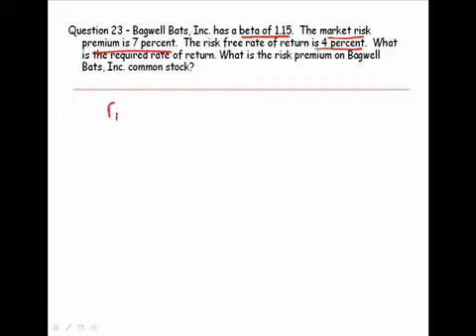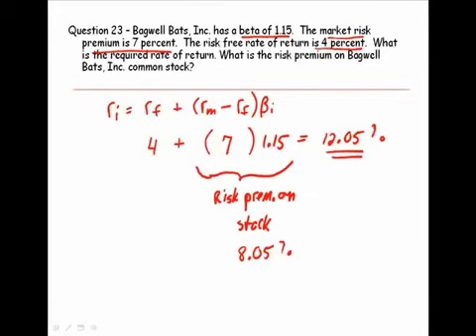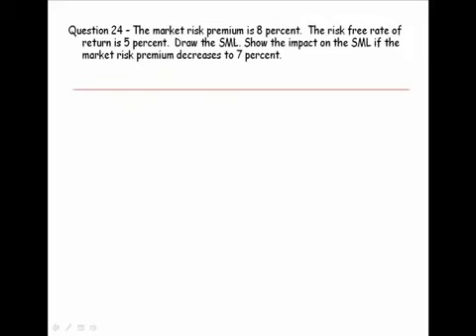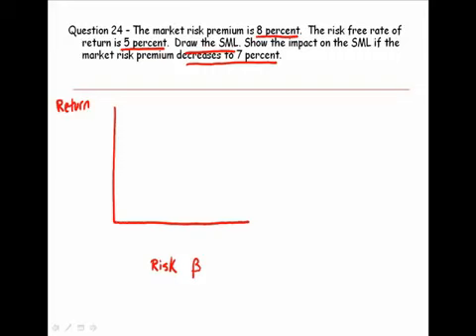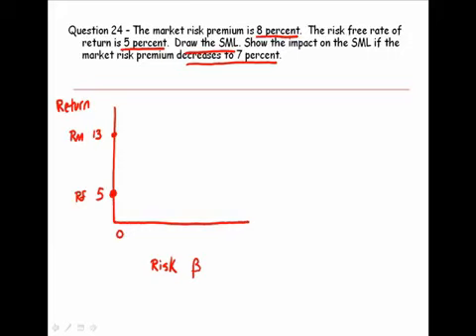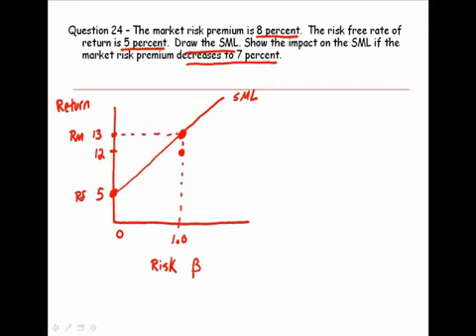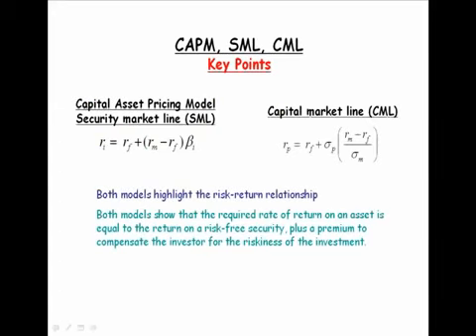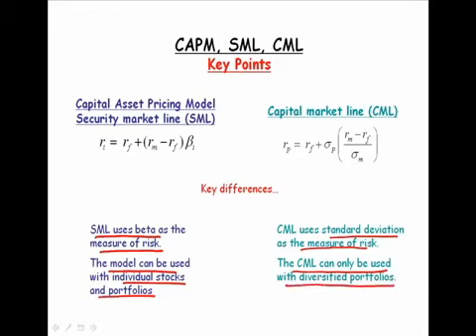CAPM, SML, CML Part II CFP Tools